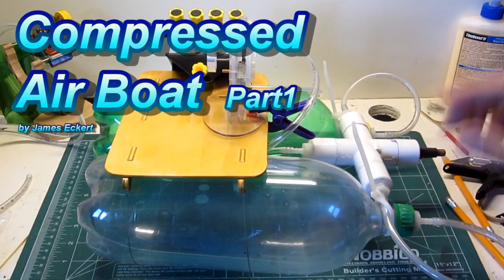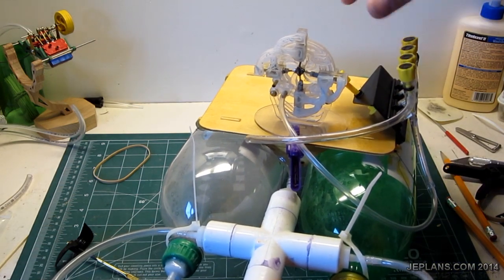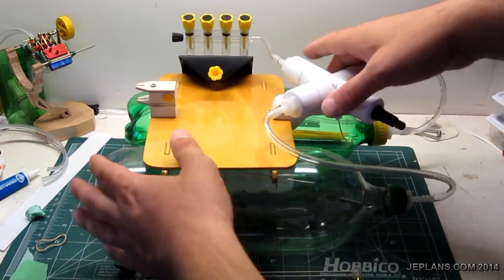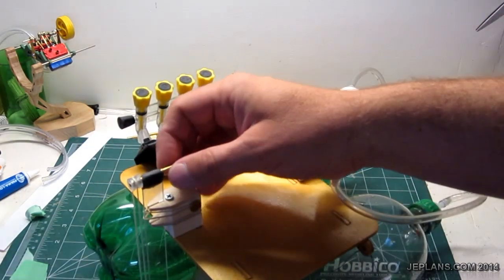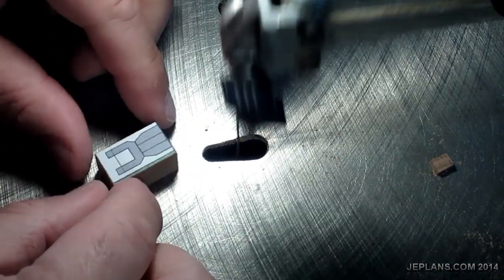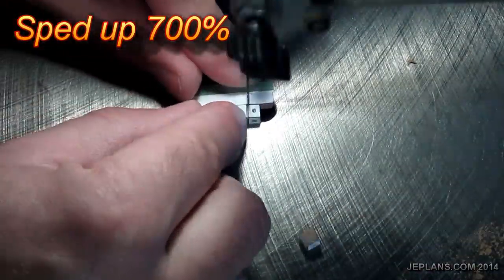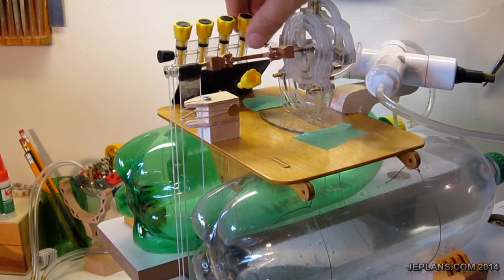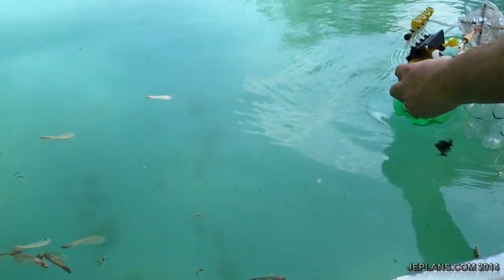Compressed Air Boat Part 1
This is really just a way to test some of my air engines and maybe a Stirling engine as well.